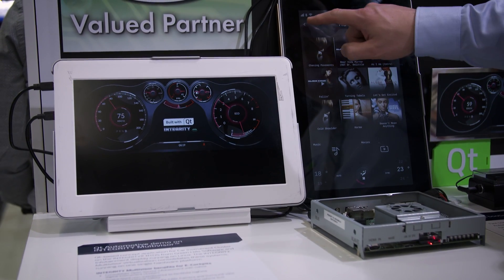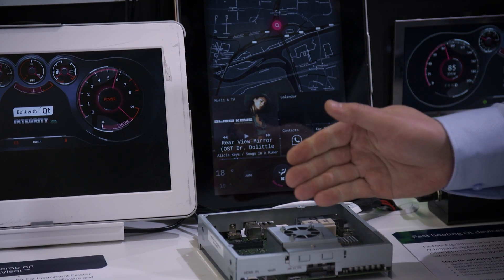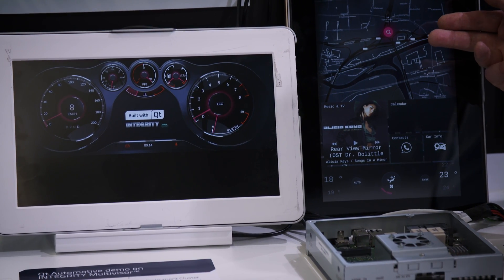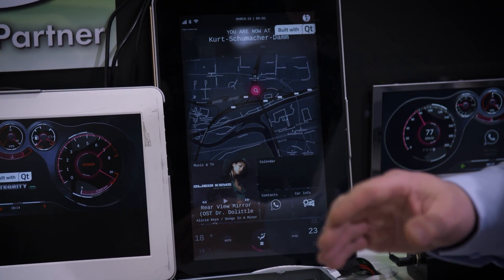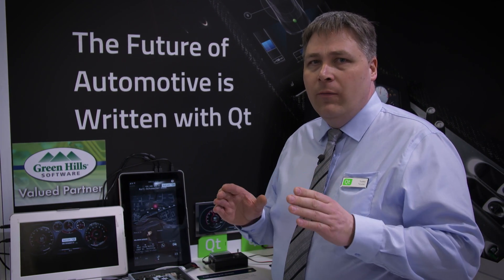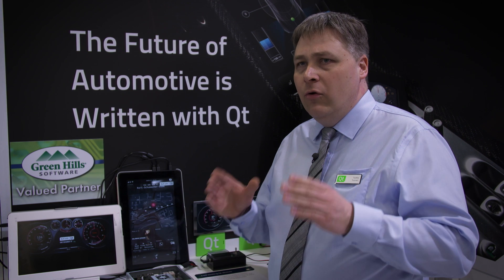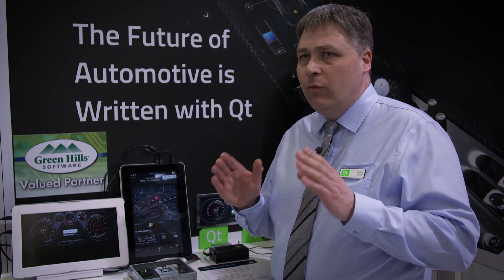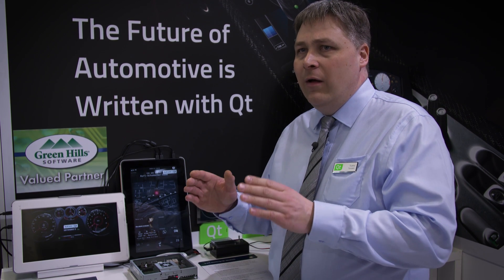Multi-Screen demo using Qt Automotive Suite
SVP R&D Tuukka Turunen from The Qt Company presents our multi-screen demo using Qt Automotive Suite where both the digital instrument cluster and the in-vehicle infotainment (IVI) is in the same system. Unify your experience across all your screens with Qt Automotive Suite!

Find the latest demonstrations of Qt in Automotive in the blog